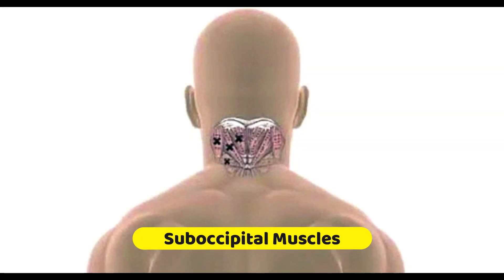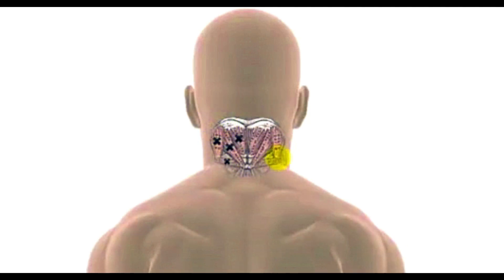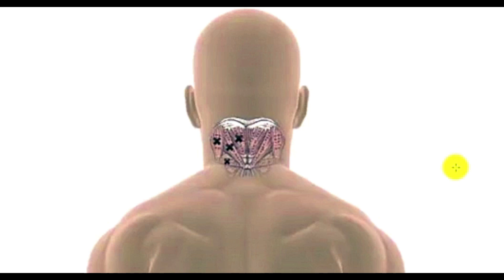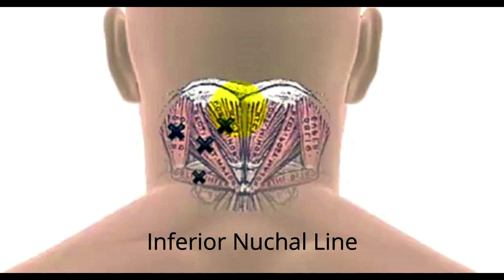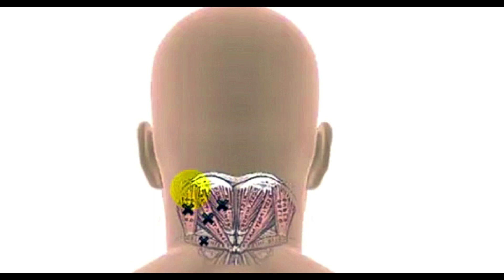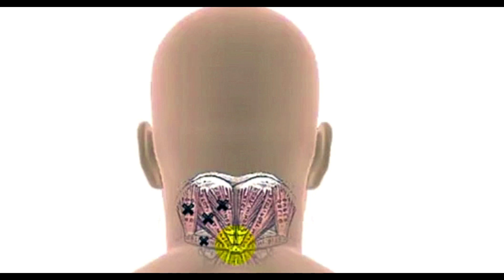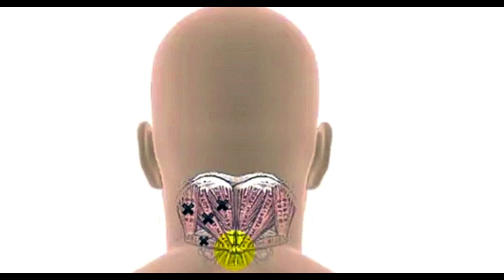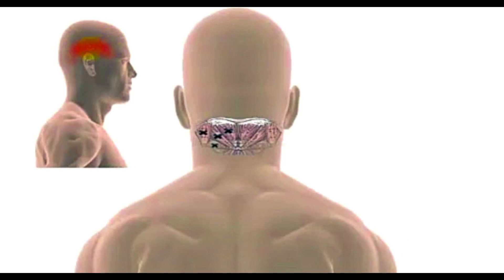Trigger Point Therapy | Tension Headache | Suboccipital Muscles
Trigger Point Anatomy Class: The suboccipital muscles

These muscles play an important part in tension headache with trigger points often forming over time, becoming active and causing deep long lasting pain.

In this class we cover the anatomy of the subocciptals as relates to trigger point therapy and release. The class is created specifically for therapists and healthcare professionals with an assumed knowledge of basic anatomy from a manual therapy perspective. The class may also be useful for self help.

For more information about NAT online courses for manual therapists and other healthcare professionals, please visit our